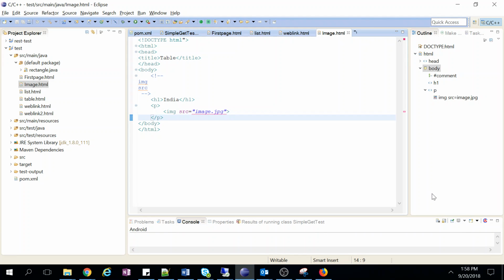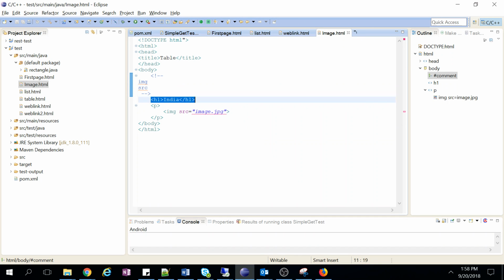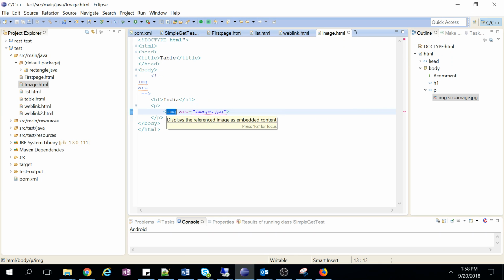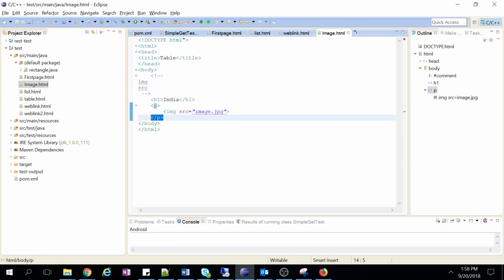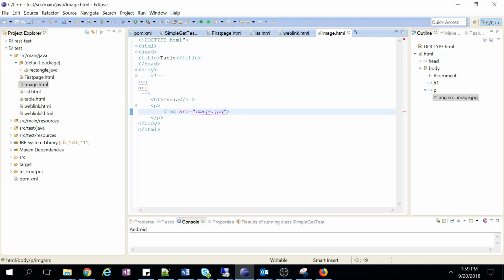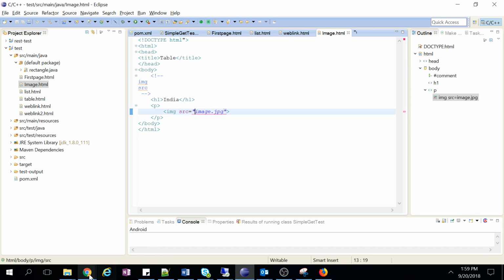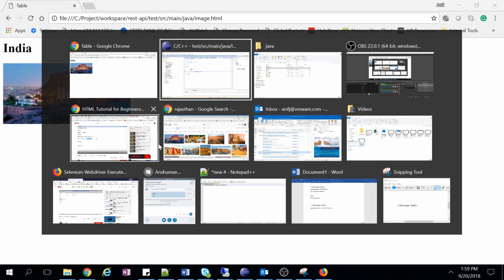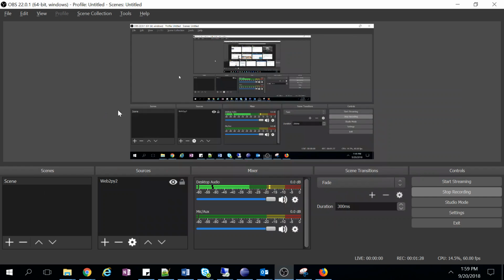HTML Tutorials for beginners 08 image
Add image to a web page